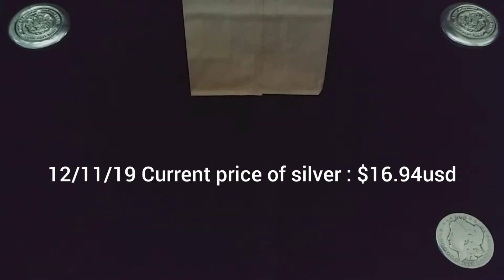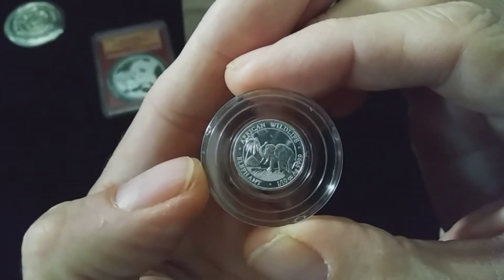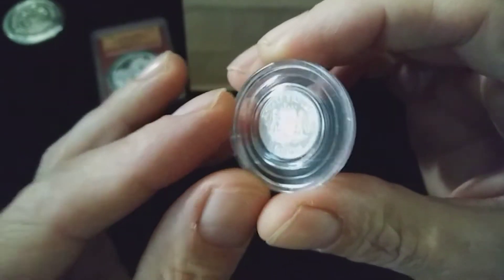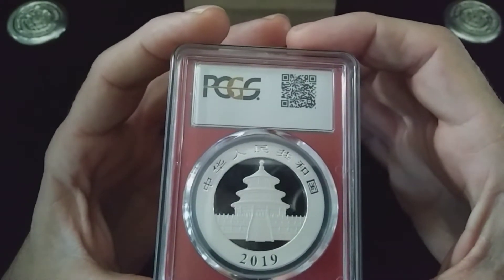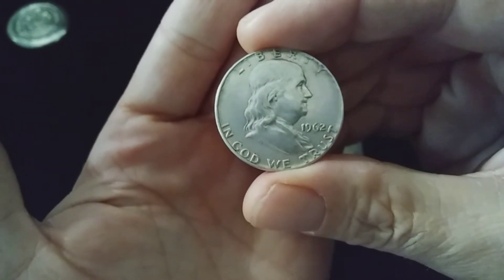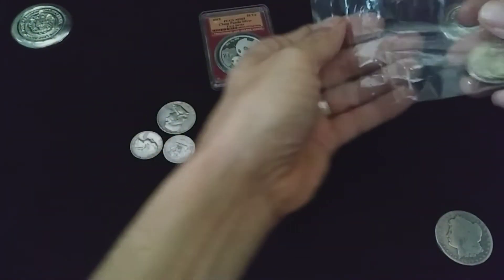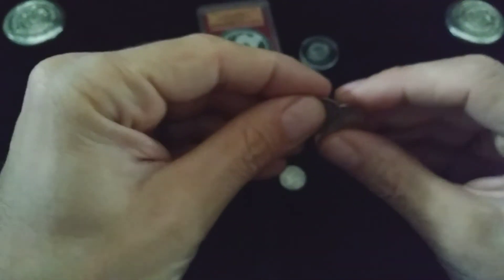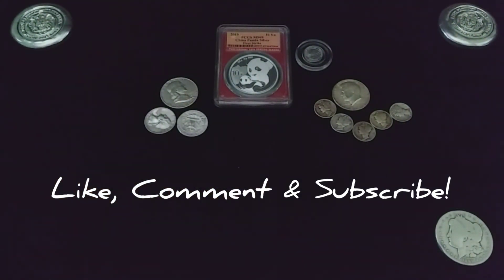Local coin shop pick ups & bid board winnings.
In this video we take a look at a some LCS pick ups along with last weeks bid board winnings. Hope you enjoy.